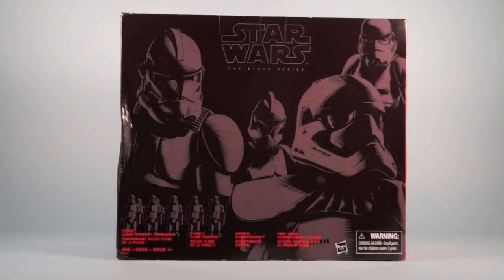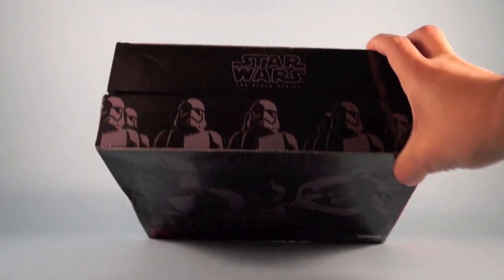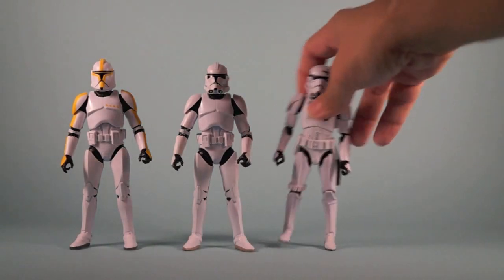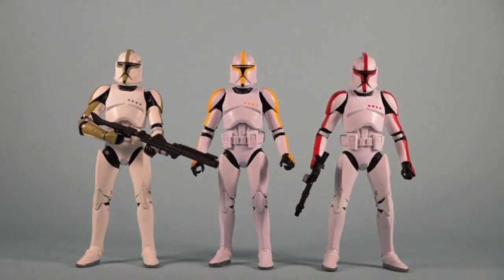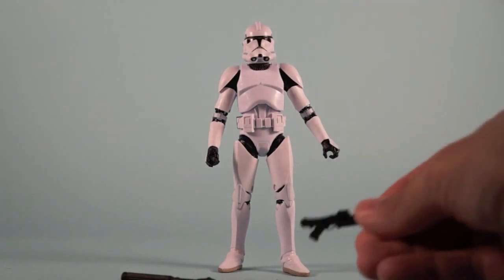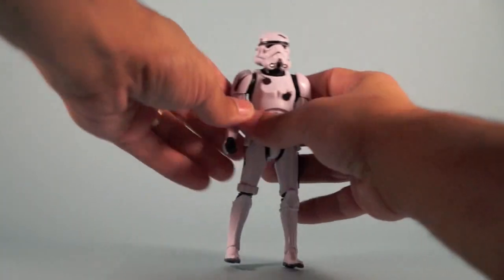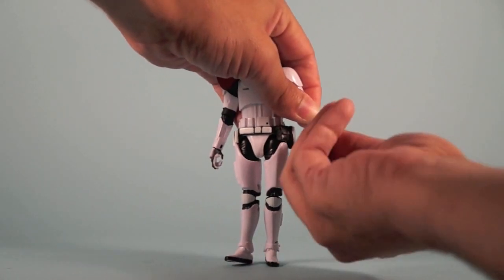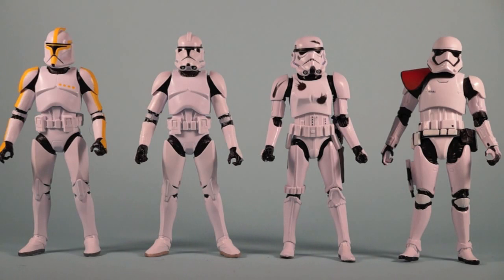Star Wars The Black Series Stormtrooper Evolution Amazon Exclusive Trooper Figure 4-Pack Toy Review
Hello all! Welcome to our Toy Reviews! I'm James "Sallah" Sawyer. Join me and my sons Blaze & Keaton as we take a look at random action figures from various toy lines! Hope you enjoy! And be sure to check out for more cool content! -James